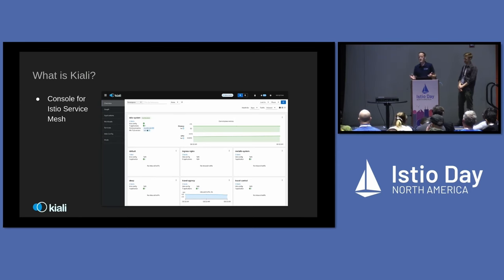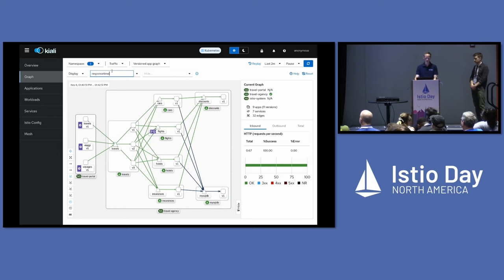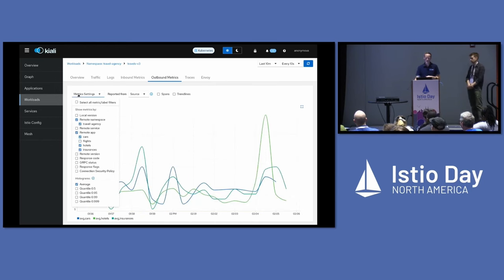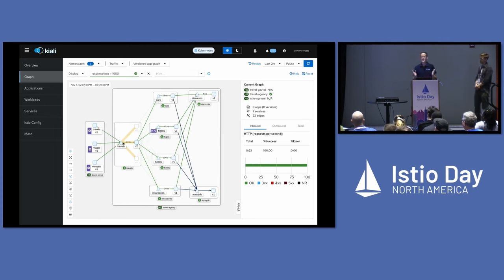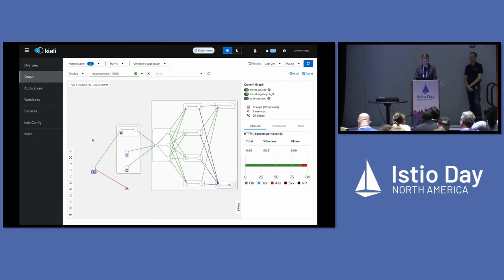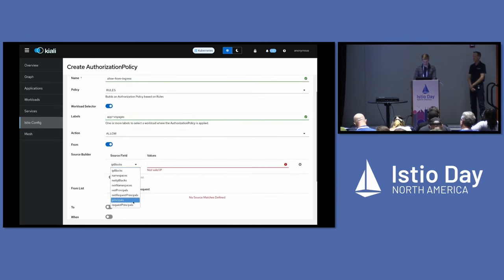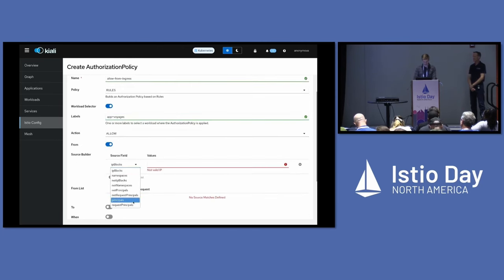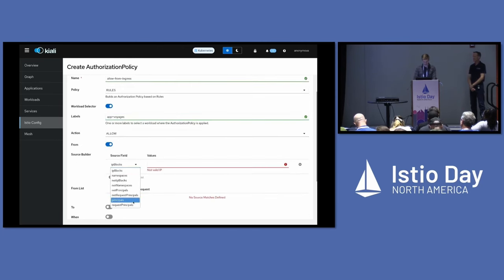Kiali Beyond the Graph – Troubleshooting Istio - Jay Shaughnessy & Nick Fox, Red Hat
A great feature of Istio is its built-in observability hooks. The Kiali project uses Istio’s metric, log and trace data, along with the Kubernetes API, to help Istio users visualize and dig into their mesh. Many users are familiar with the Kiali Graph but may not have ventured much farther than watching traffic flow through their mesh. In this talk we’ll dig a little deeper. In a series of short demonstrations we’ll show how Kiali can help you troubleshoot and isolate problems in your mesh. Users unfamiliar with Kiali will have a chance to see how the Kiali console can help them more quickly onboard Istio, avoiding costly mistakes. Seasoned users may learn about some lesser-known features, from Wizards to Envoy inspection, and discover a few troubleshooting tips and tricks. For over five years the Kiali project has worked to be *The Istio Console*, see what it can do for you.